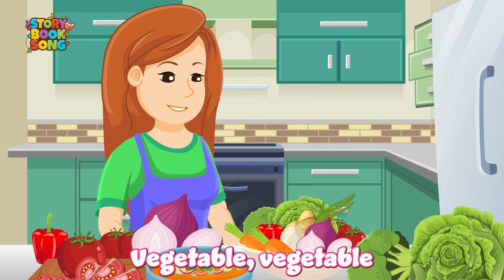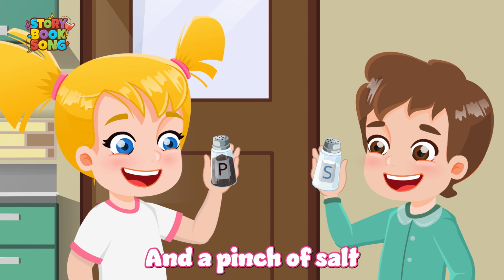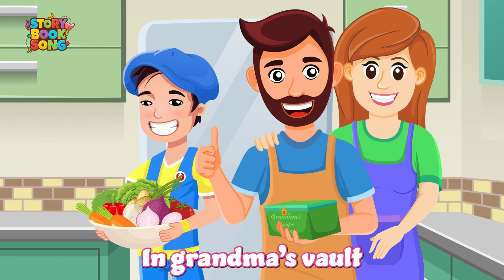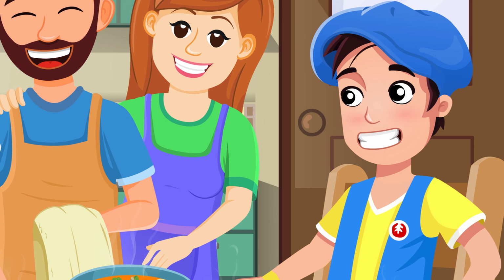Vegetable Soup 🍜 A Veggie Soup Adventure For Kids 🧑‍🍳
Hey Storybook Kids! 🥕🍅 Stir up some fun with our latest tune, "Vegetable Soup," a delightful sing-along that brings the kitchen to life! Join us as we chop and stir our way through a colorful array of vegetables, turning them into a delicious pot of grandma's secret recipe.

"Vegetable Soup" isn't just a song; it's a culinary journey packed with engaging animations and a catchy chorus that celebrates the joy of cooking and healthy eating. It's a tasty way to learn about different vegetables and the magic of making food together. 🎶🍲

★ Amazon Music

🎤 Lyrics: "Vegetable Soup"
Written by Tom Radd

Vegetable, vegetable, vegetable soup
All kinds of goodies in vegetable soup
All us foodies love vegetable soup

In a big old pot
Filled with vegetable broth
We chop, chop, chop
Garlic and potatoes

Onions and tomatoes

Add a little lemon juice
Just a drop
Stir it up, stir it up
Don't stop
With a dash of pepper
And a pinch of salt
That's a recipe found
In grandma's vault

Green beans and parsley

Carrots and celery

Add a little olive oil
Just a drop
Don't stop
In grandma's vault

Ummm... that's good soup

Don't miss out on similar videos that make learning an unforgettable adventure! Check out this animated kids video for more sing-along fun!

Dance, sing, and learn with Storybooksong, where every note opens a world of imagination and joy.